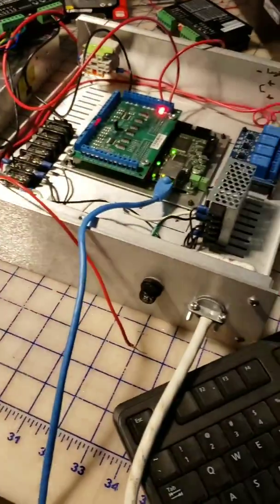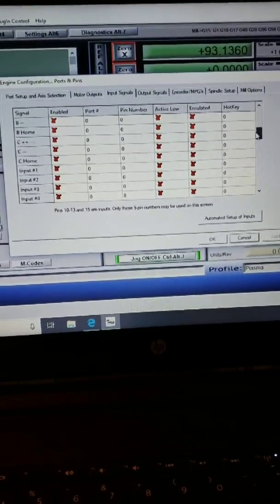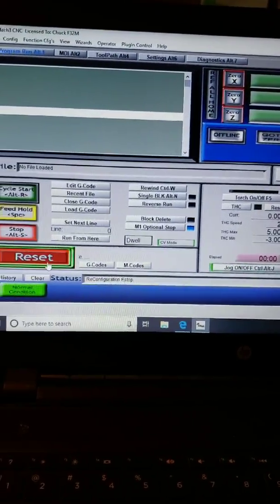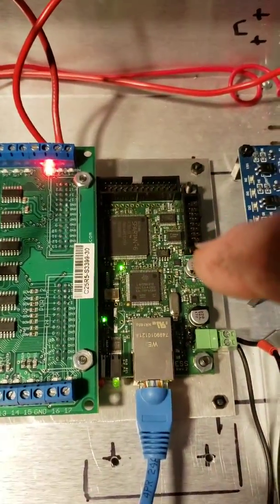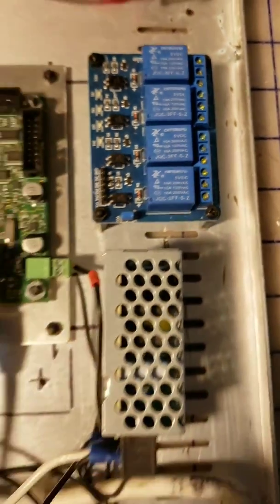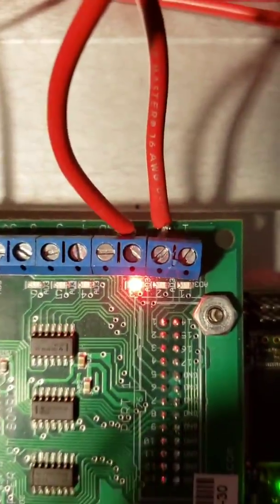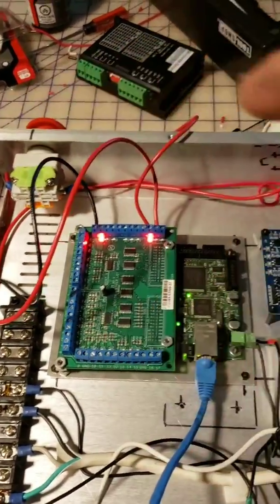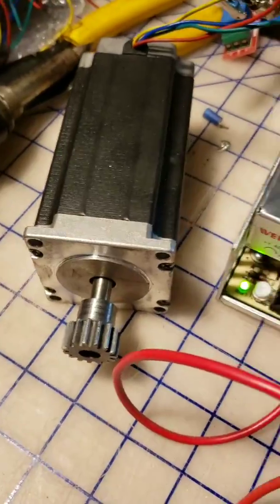CNC Plasma Table 3 Electonics Overview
Warp9 TD Ethernet Smoothstepper Nema 23 450oz stepper